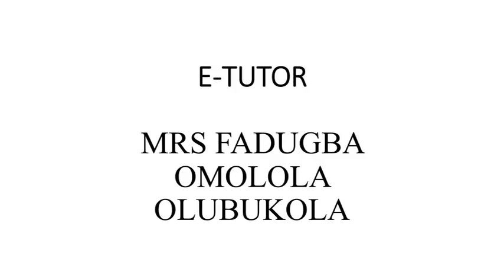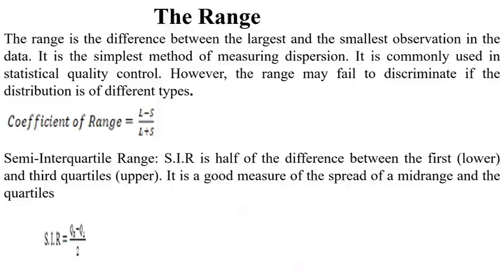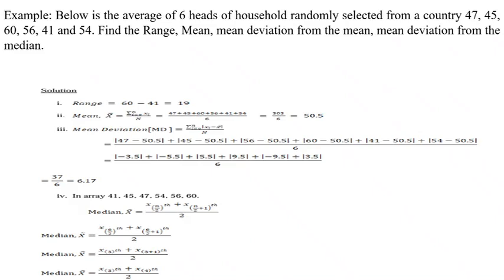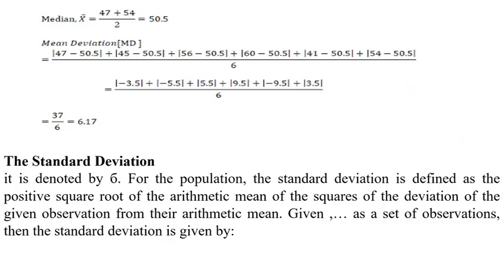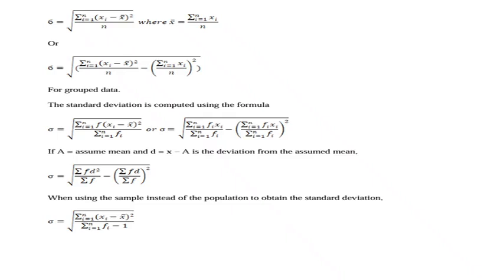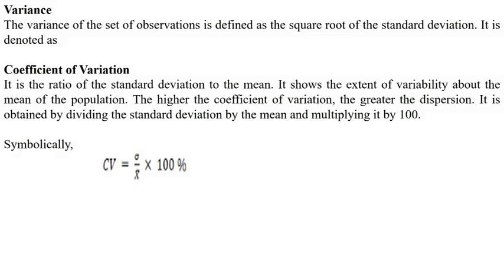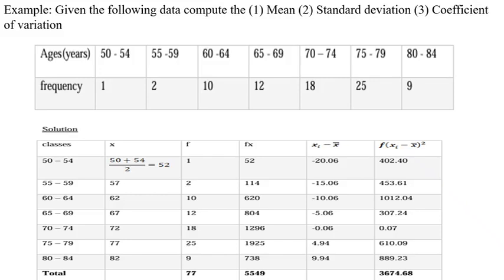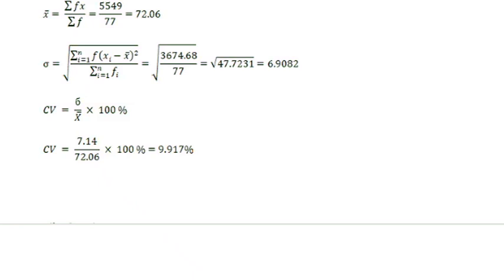Study Session 2 Unit 3 mp41 mp41